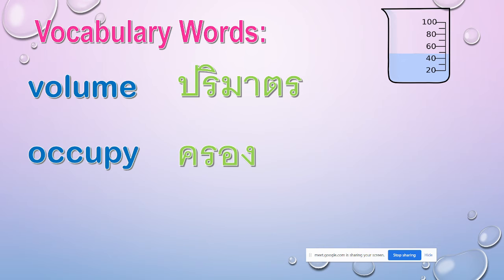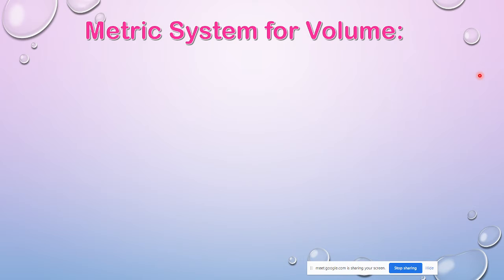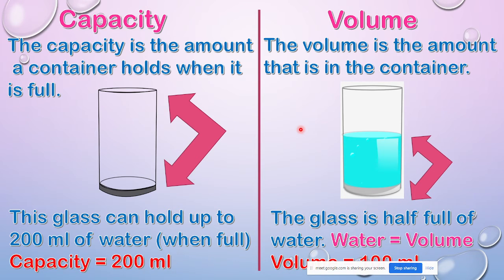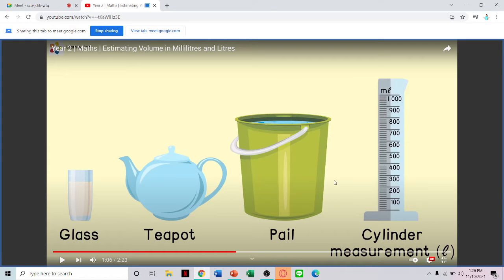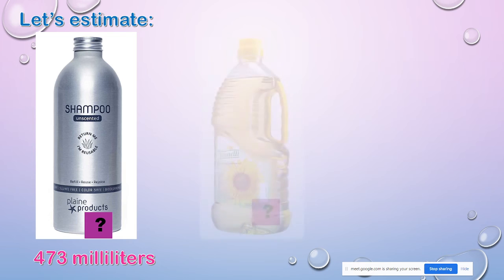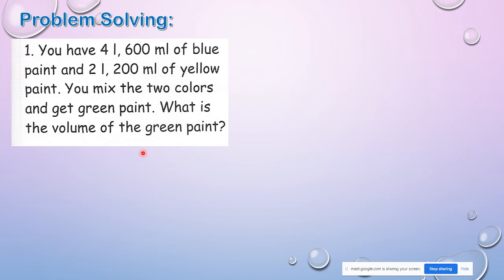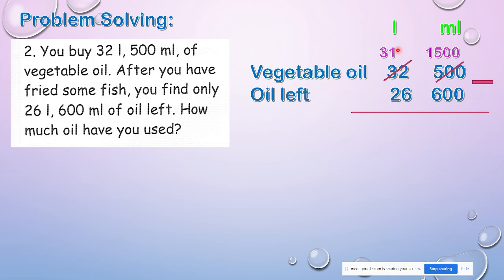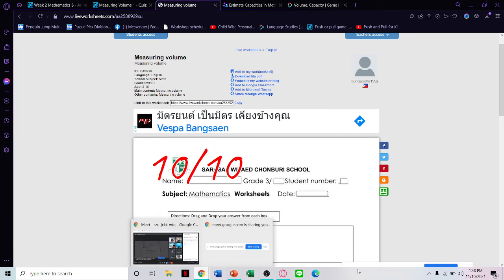3/4 Math B week 2